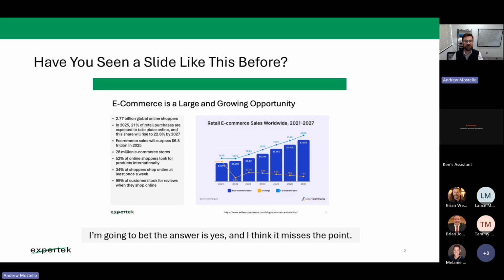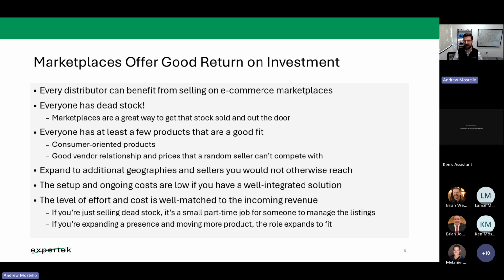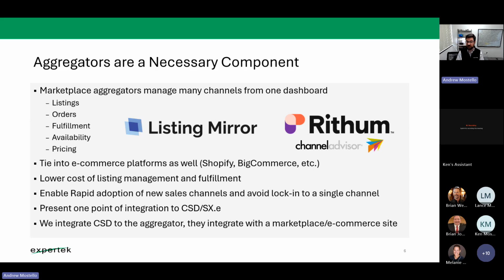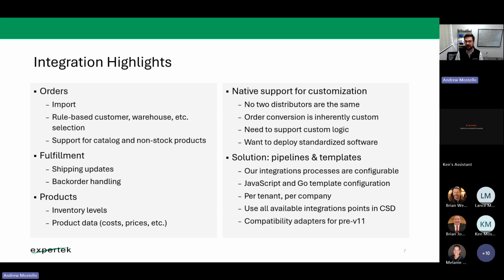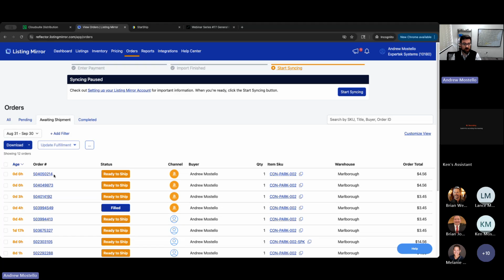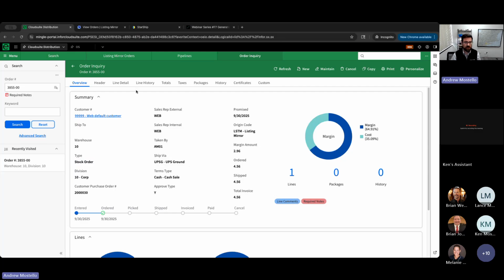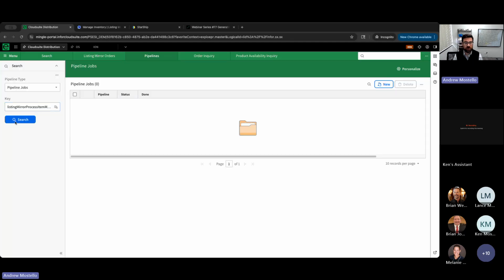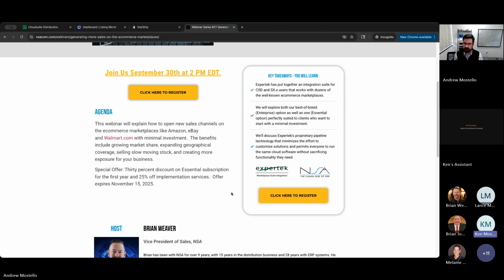NSA Professional Services Series Webinar Series #77 Generating More Sales on eCommerce Marketplaces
This webinar will explain how to open new sales channels on the ecommerce marketplaces like Amazon, eBay and Walmart.com with minimal investment.  The benefits include growing market share, expanding geographical coverage, selling slow moving stock, and creating more exposure for your business.

KEY TAKEAWAYS - YOU WILL LEARN:
Expertek has put together an integration suite for CSD and SX.e users that works with dozens of the well-known ecommerce marketplaces.
We will explore both our best-of-breed (Enterprise) option as well as one (Essential option) perfectly suited to clients who want to start with a minimal investment.

We’ll discuss Expertek’s proprietary pipeline technology that minimizes the effort to customize solutions and permits everyone to run the same cloud software without sacrificing functionality they need.